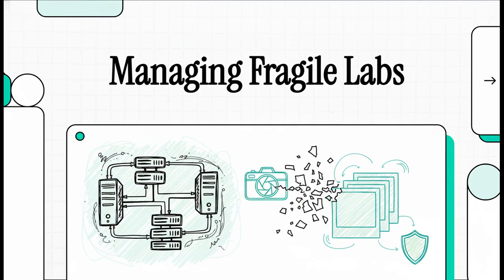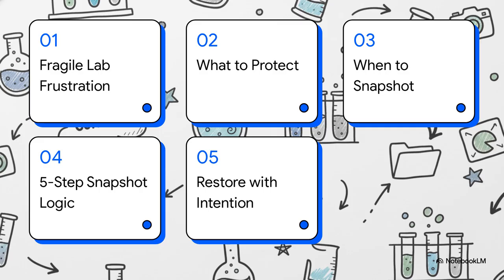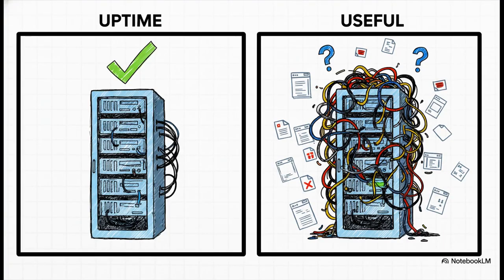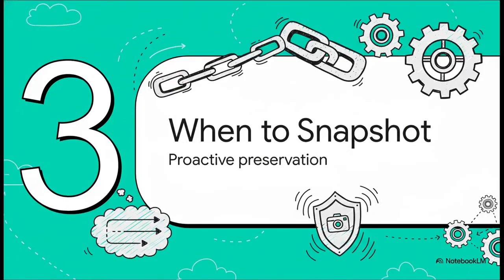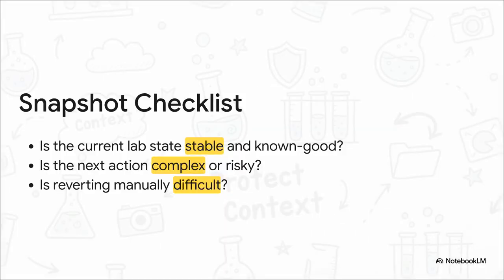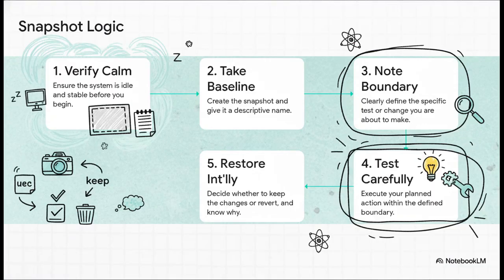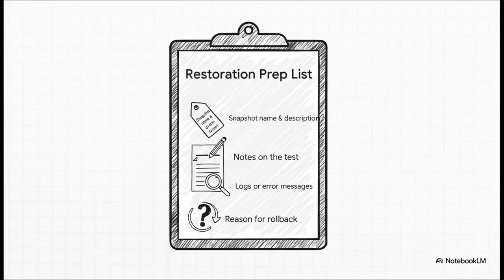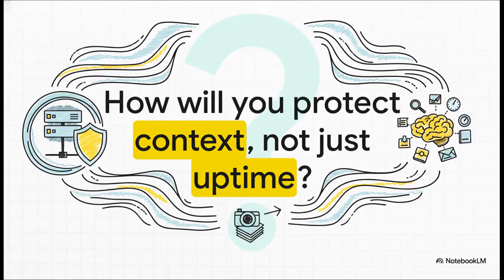Snapshot Logic and Context Preservation for Fragile Labs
This guide provides a framework for managing fragile laboratory environments by prioritizing the preservation of operational context over simple uptime. It outlines a strategic approach to system snapshots, helping users distinguish between a basic reboot and a comprehensive state capture. By utilizing eligibility checklists and logic infographics, the source encourages administrators to document the specific boundaries and conditions of their tests. The text argues that capturing the lab's state when it becomes difficult to interpret is just as vital as recording a total system failure. Ultimately, these methods transform the rollback process from a simple convenience into an educational tool for better system analysis.